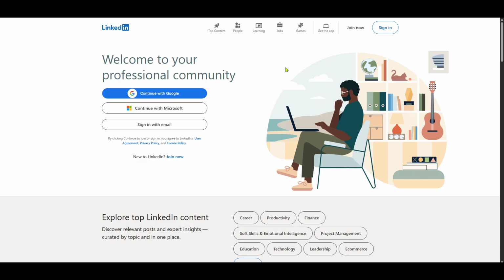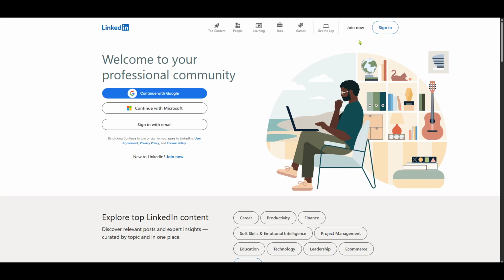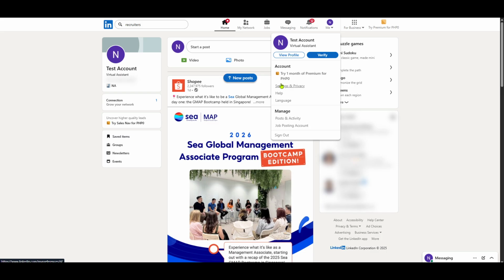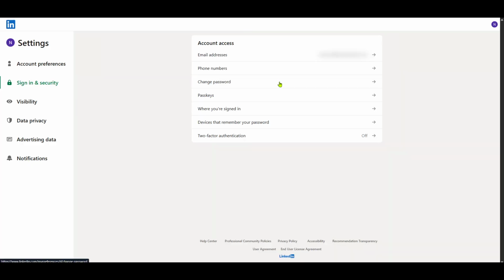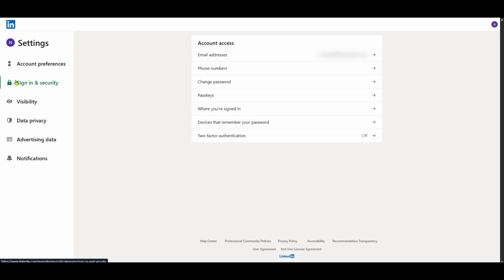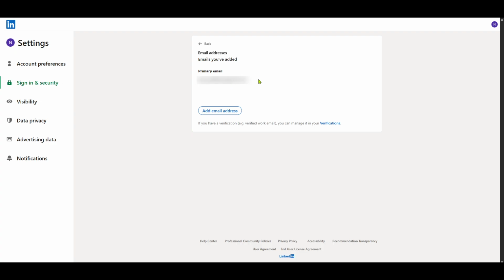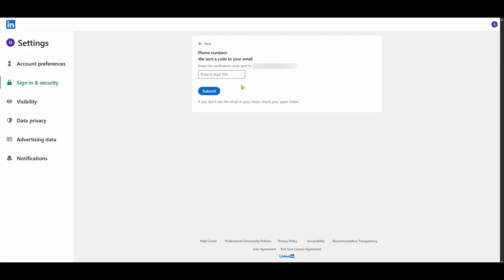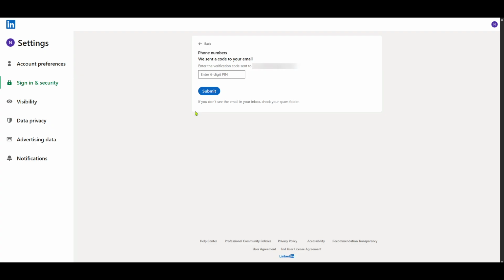How To Fix Linkedin Verification Code Not Received [2025 Guide]